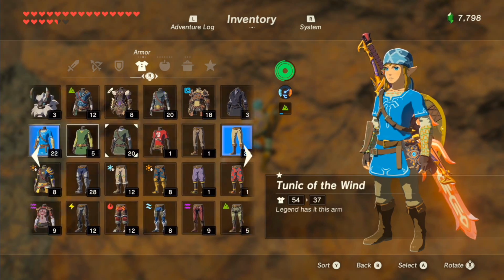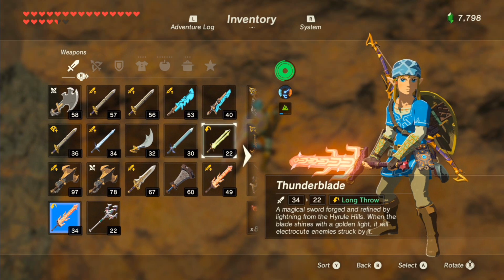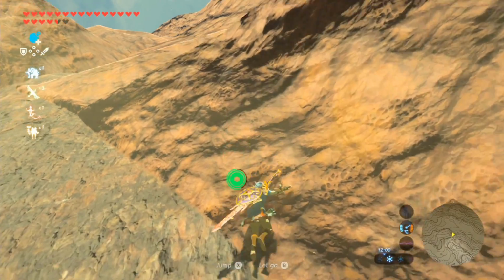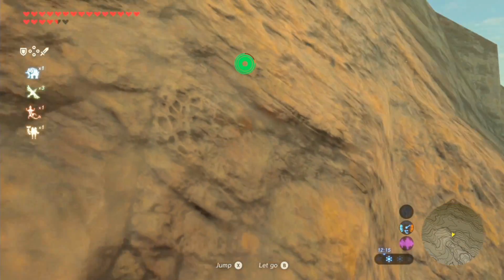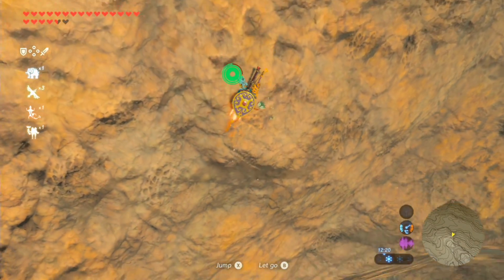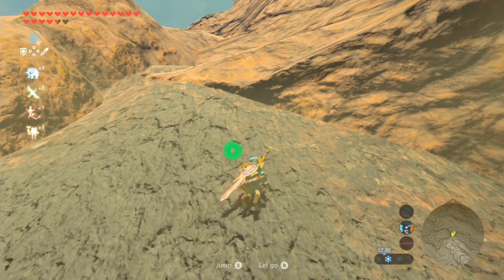Zelda Breath of the Wild (NS) - Misplaced Wall Texture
After I give you guys the lowdown on my progress to 100% this huge game; I climbed into a solid wall of a mountain! Actually, the texture doesn't match the hitbox of the wall it's a part of. This was on V1.1.1.